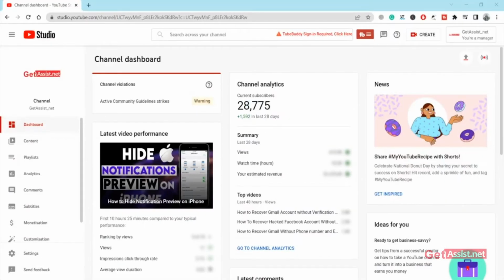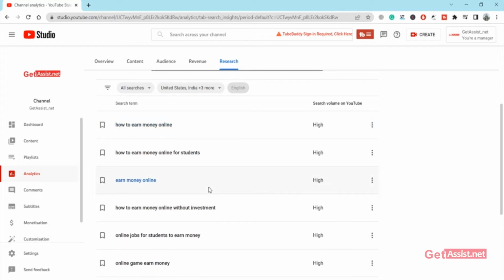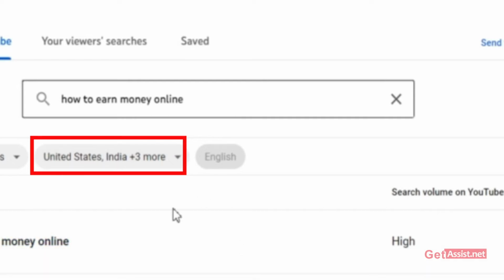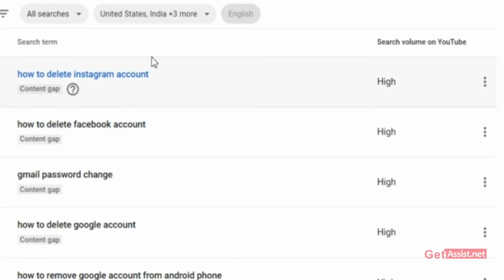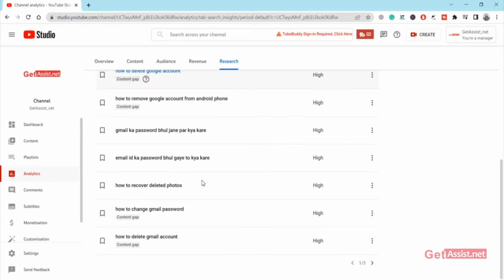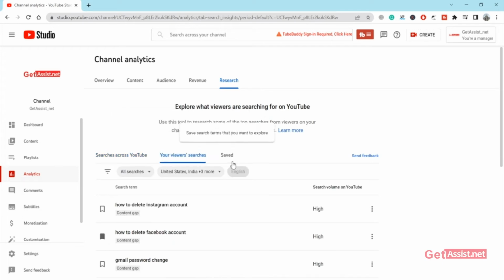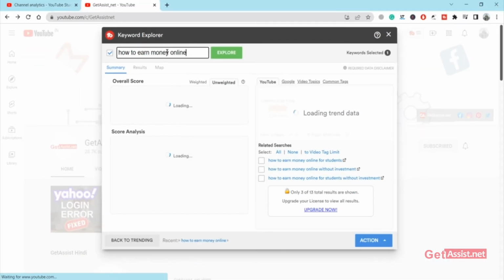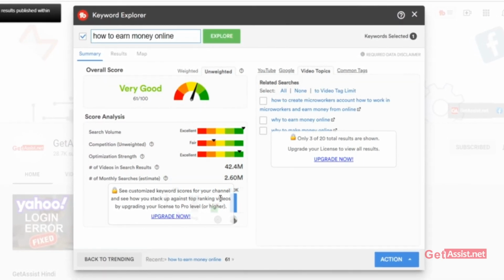How to Research YouTube Video Ideas That Get VIEWS! | Unlimited Topics For YouTube Videos (2023)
Are you facing a shortage of ideas to make videos for your youtube channel?
We have found 2 useful tools that will help you in creating videos for you, come with us to know more. Watch the video till the end.

1st method
- Just go to your Youtube studio and open your dashboard
- Here you have to go to “Analytics”
- Then click on “Research” on the top of the screen
- Here you will find the search bar “Searches across youtube”
- Enter the keyword related to your video
- You will find a lot of options related to your keyword.
- You will then find the relevant information related to the topic.
- Before proceeding for the “Your viewer's searches” box select the country
- Here you will find searches related to your youtube channel and create your own list of videos
- Press the saved tab to save the videos.

That’s how you will find relevant ideas if you have any established channel but not for beginners.

2nd Method

You can use tube buddy that you can get as a chrome extension.
- Once you have installed it
- Go to the “Profile section” on the top right corner
- Here you will find a lot of information go for “Keyword Explorer”
- Type the keyword that you're searching for.
- You will find a lot of information about it like the volume of searches, overall data and the -competition you have to face
- Now click on “Video topics” and you will get some more related video ideas.
- If you are using the free version you will get short information but if you are using the paid version you will get full-fledged research for your youtube video ideas.

Hope you have got the relevant ideas that you are searching for.